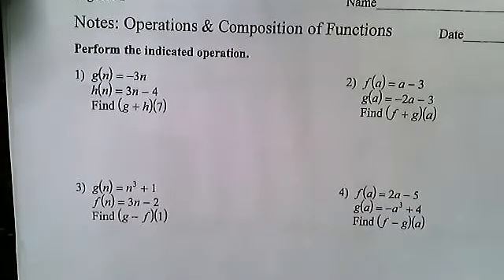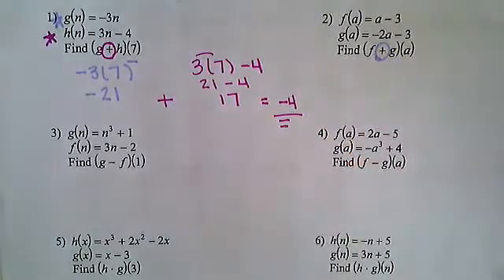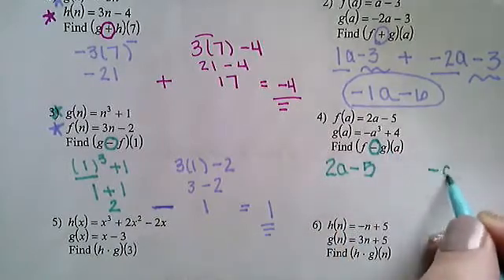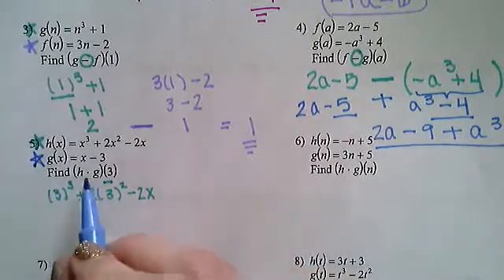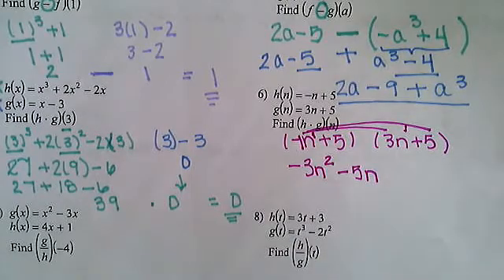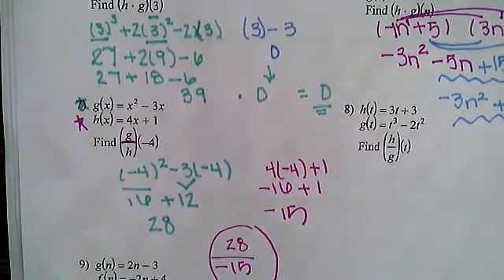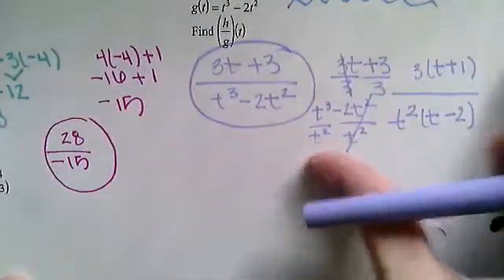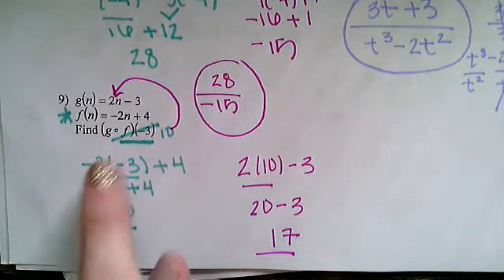Operations & Composition of Functions